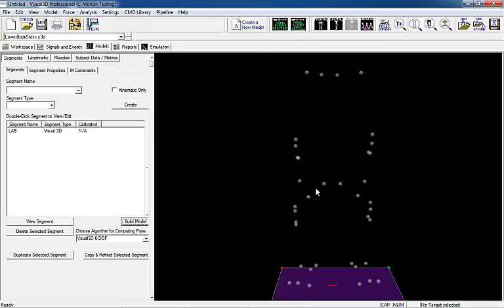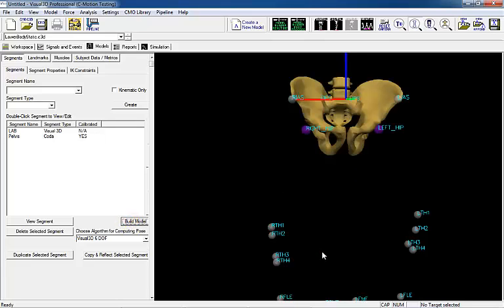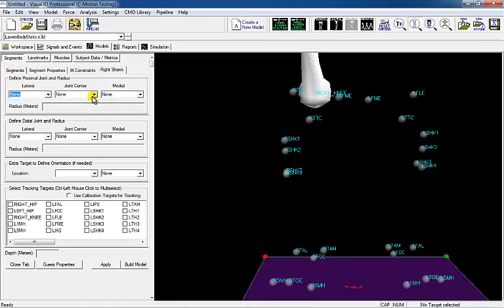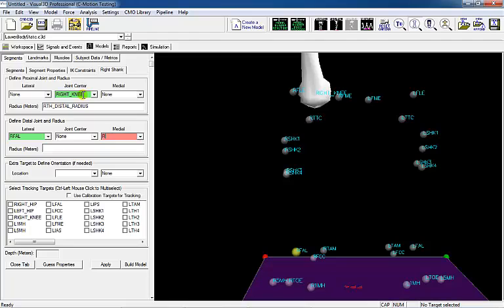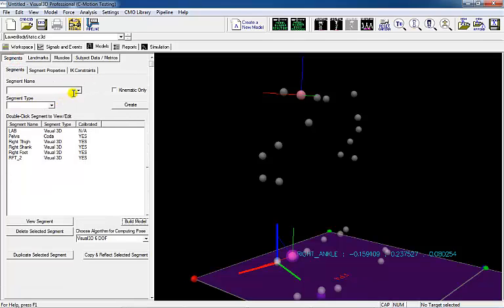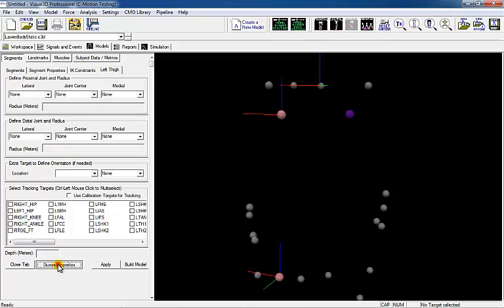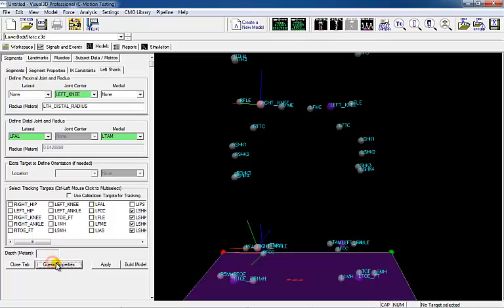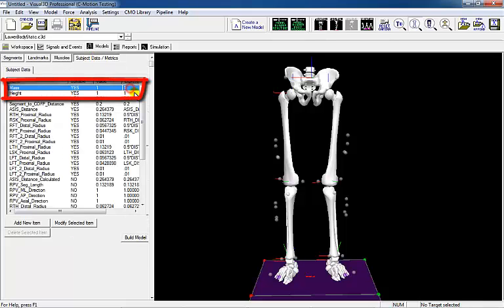Visual3D Video Tutorial: 6DoF Model Building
This video provides a brief introduction to Visual3D Model Building. To follow along with this tutorial, sample data can be downloaded

The model described in this tutorial is only designed to illustrate the principles of model building and should not be considered the Default Visual3D lower-body model. Once the user learns the basics of building models it is up to him or her to decide what model and marker set is most appropriate for their analyses.